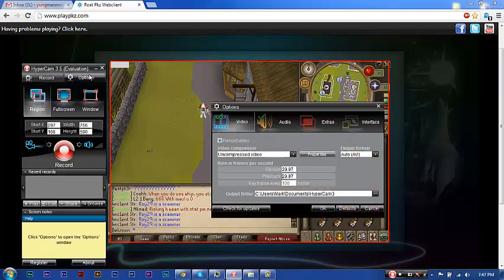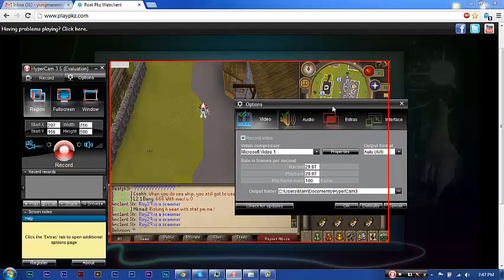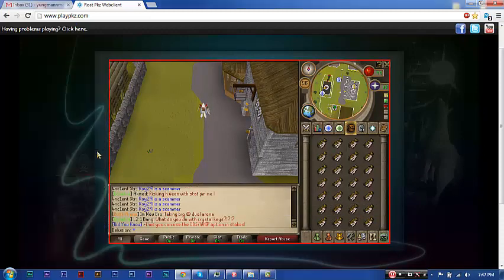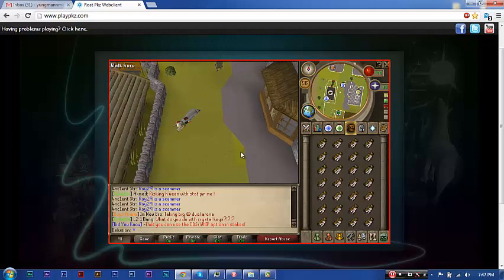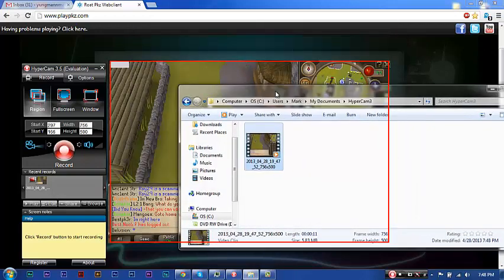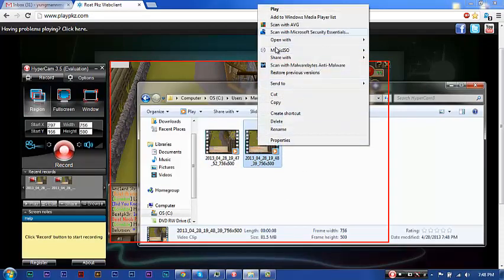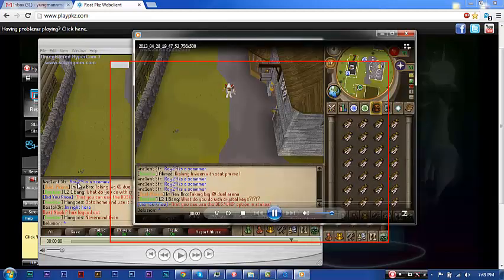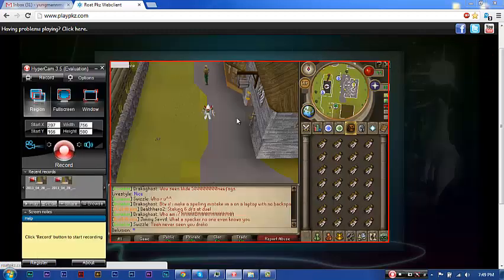Delusion's Video Making Quick Tips! | Roat Pkz